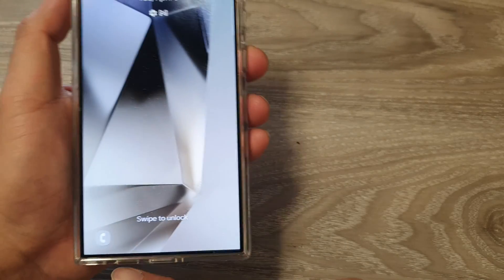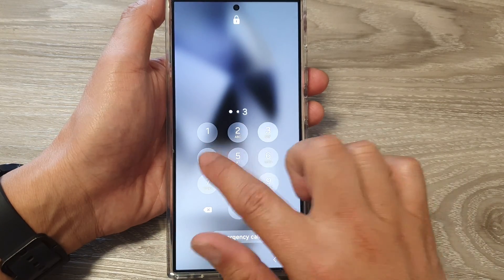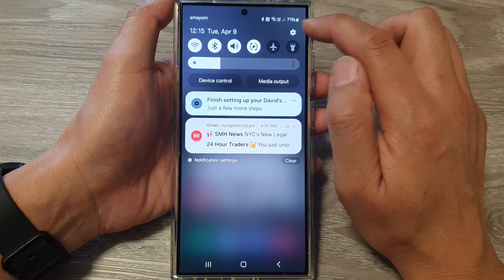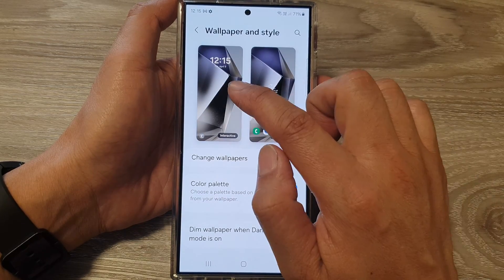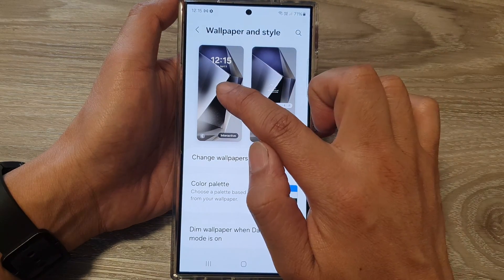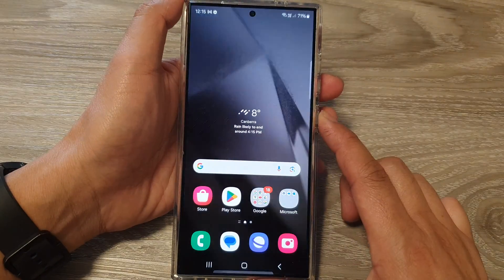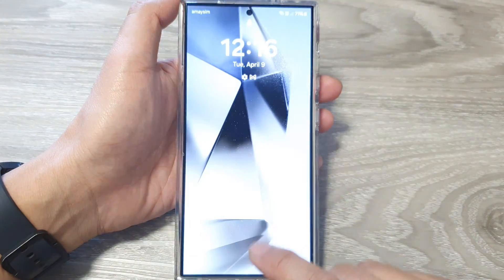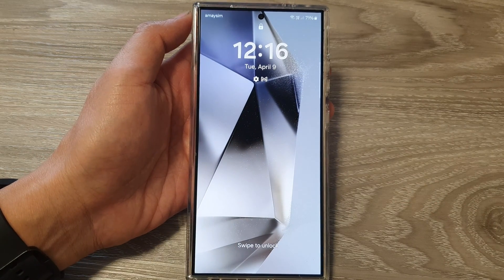Galaxy S24/S24+/Ultra: How to Remove the Phone App From the Lock Screen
Want a cleaner lock screen on your Galaxy S24, S24+, or S24 Ultra? Learn how to customize your lock screen shortcuts and remove the Phone app icon.